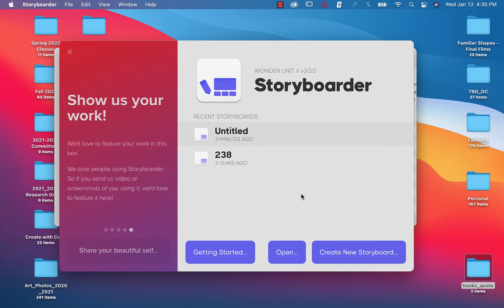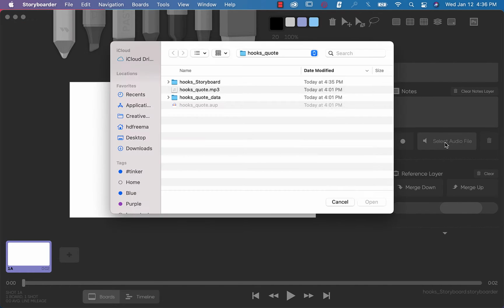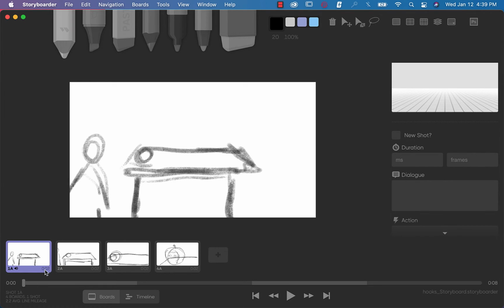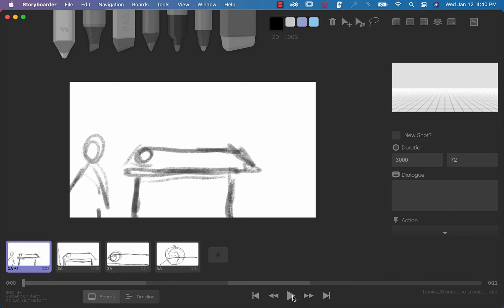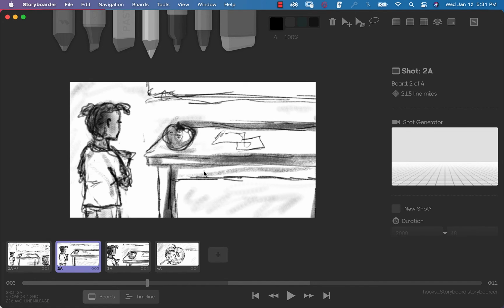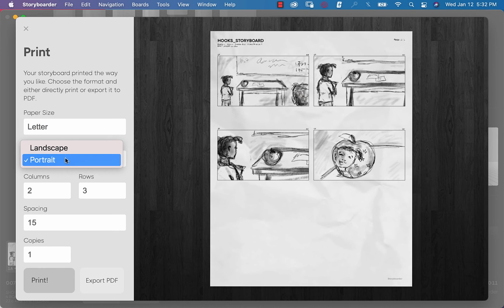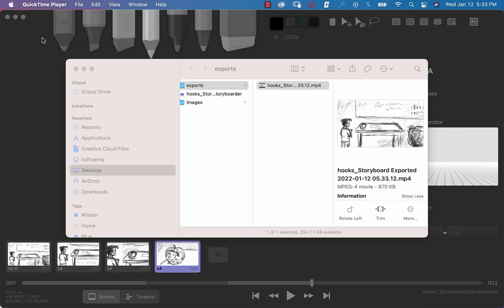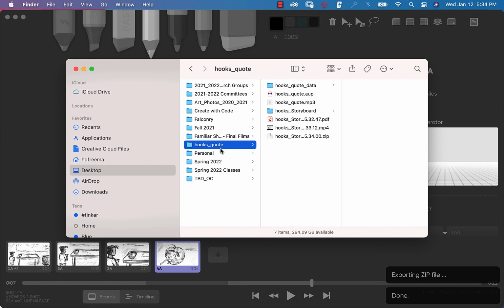Storyboarder demo - short quote exercise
UNCC